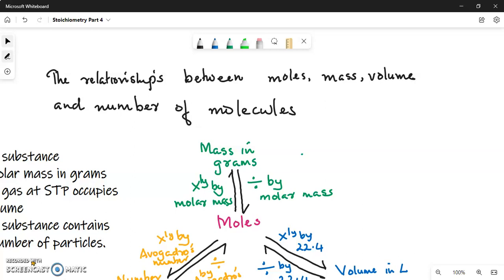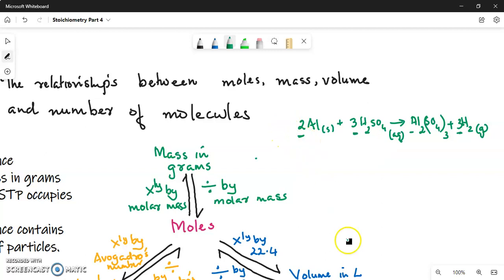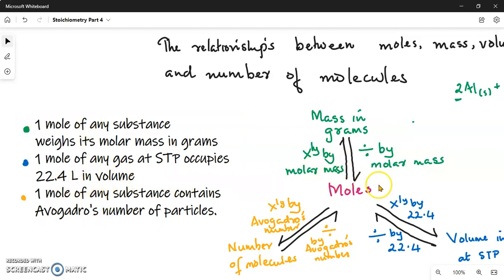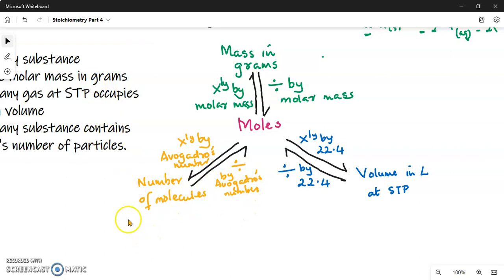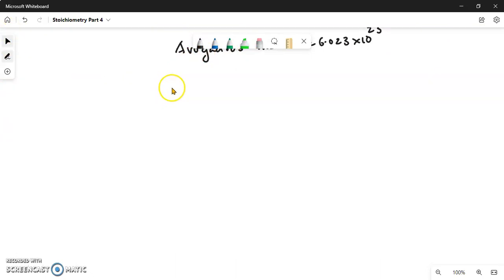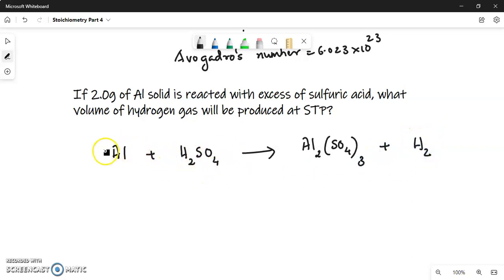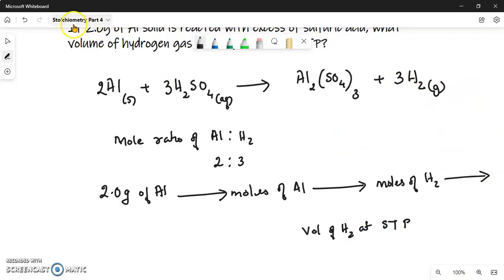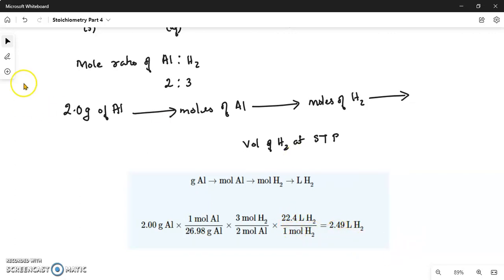Stoichiometry Part 4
Quick and simple explanation of Basic topics in Chemistry for students of classes X, XI and XII.